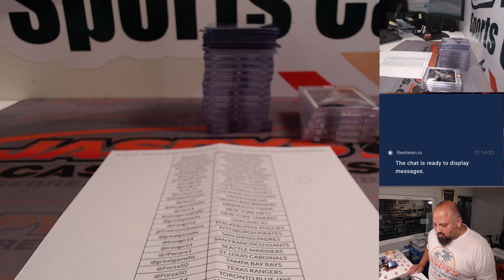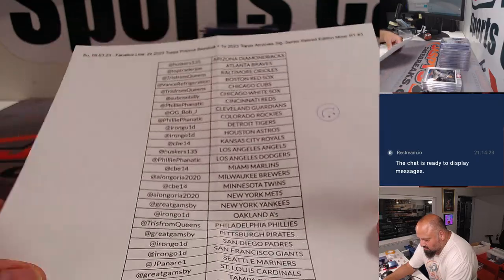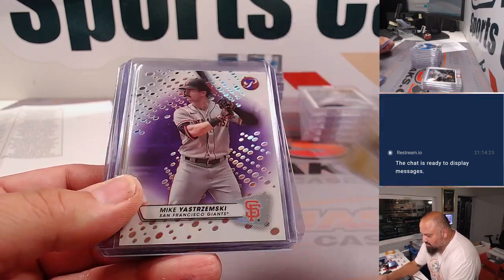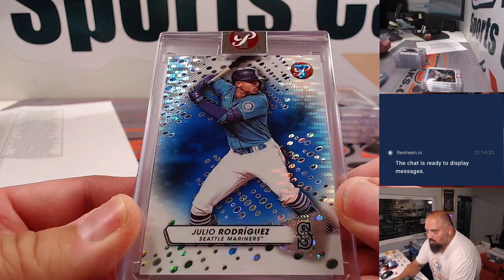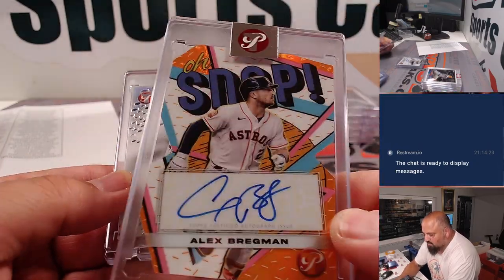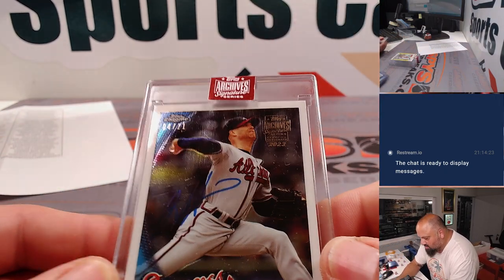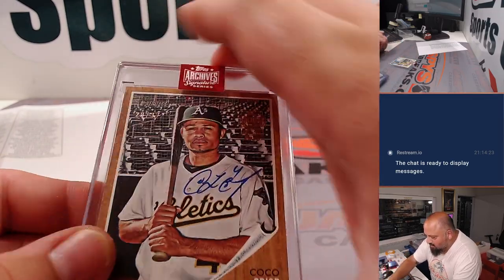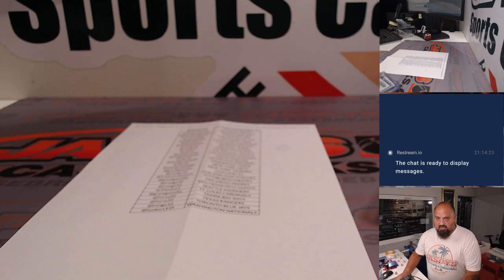RECAP - Su, 09.03.23 - Fanatics Live: 2x 2023 Pristine + 5x 2023 Archives Sig. Series Mixer RT #3